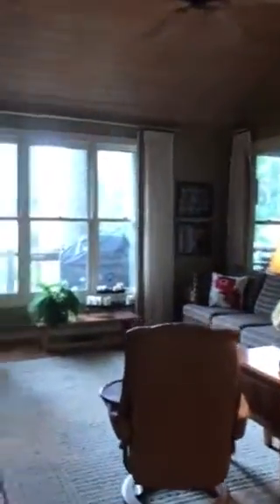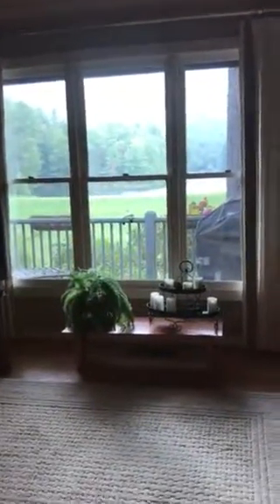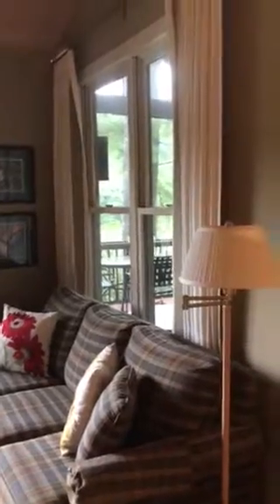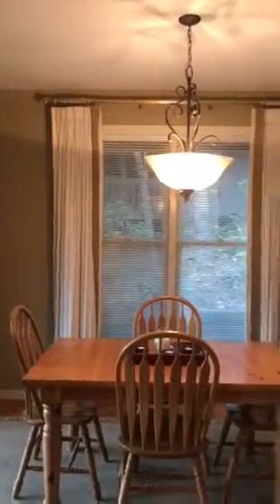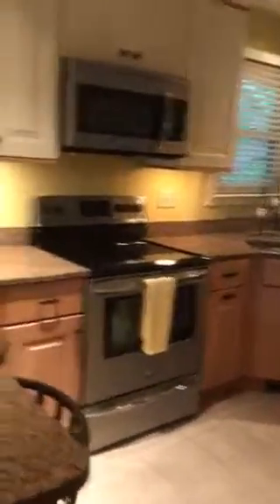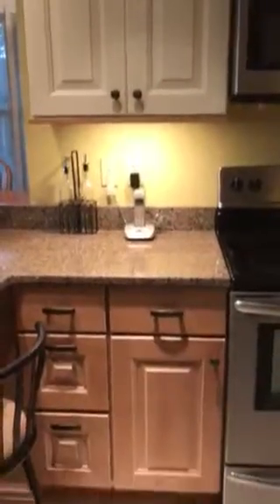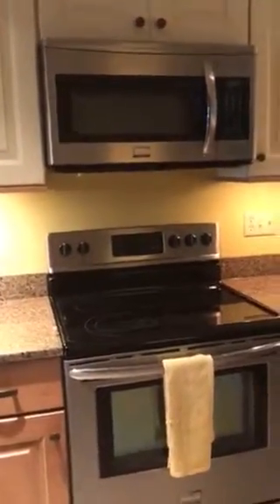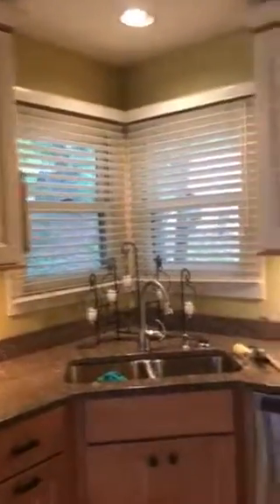56 Racquet Club Villas Video 2